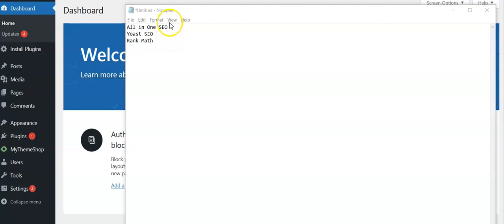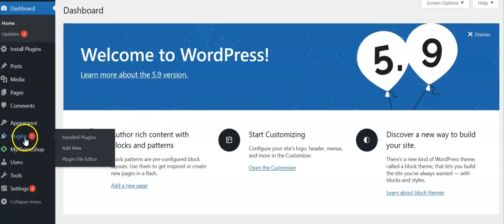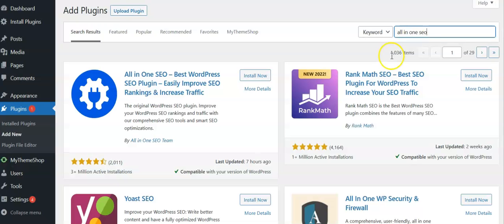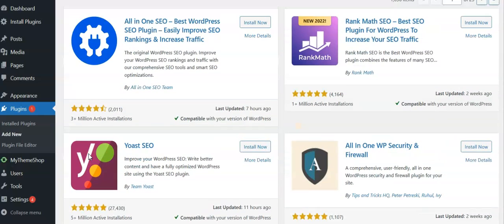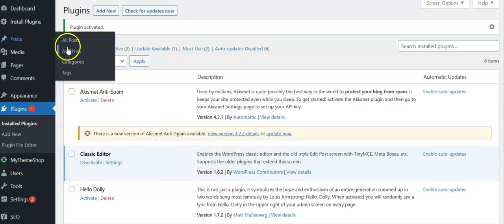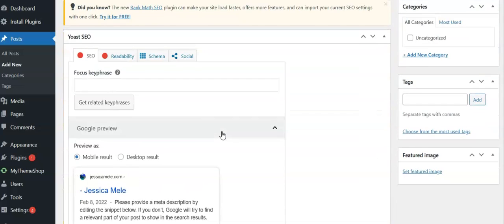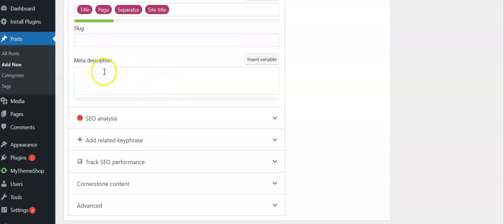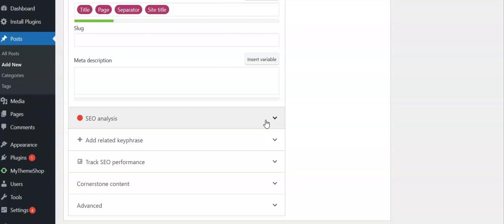How to Install SEO Plugins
If you're not sure how install a plugin that will help you get better SEO, watch this video.  If you want any other help, check out